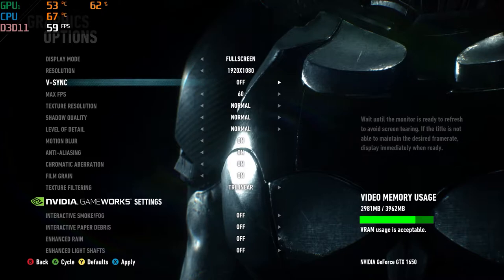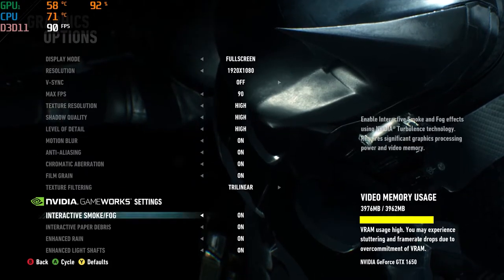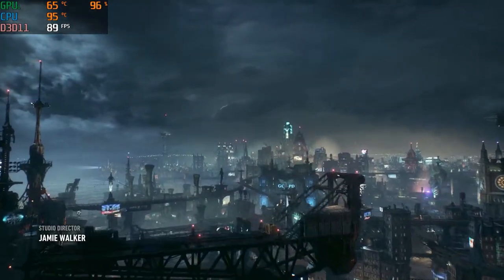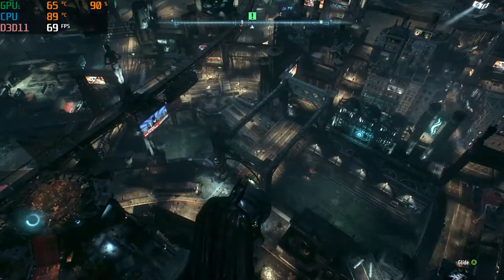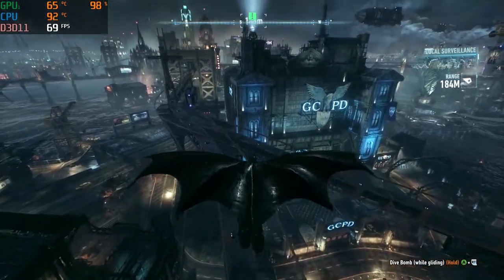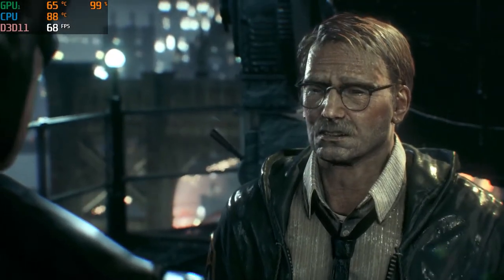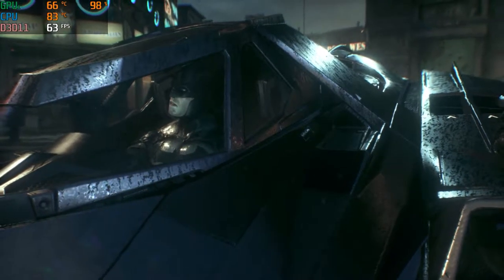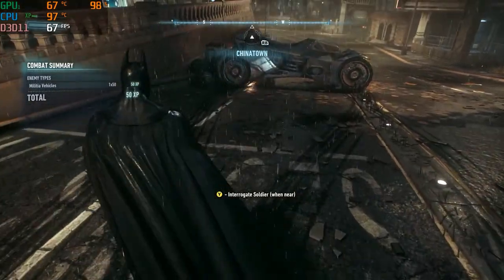Hp Pavilion Gaming laptop | GTX 1650 | i5 9300 CPU | Batman Arkham Knight Test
In this video I'm testing Batman Arkham Knight on max settings on the Hp  Pavilion Gaming laptop where we got max 90FPS with solid Smooth Gameplay!

8GB RAM Upgrade

8GB RAM Upgrade

2070 Super Graphics Card

Ryzen 3800x